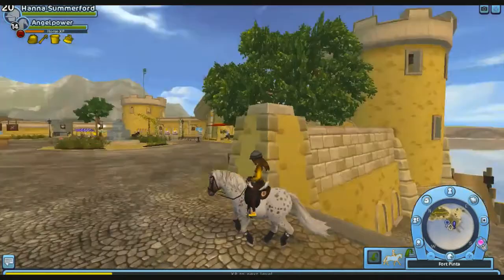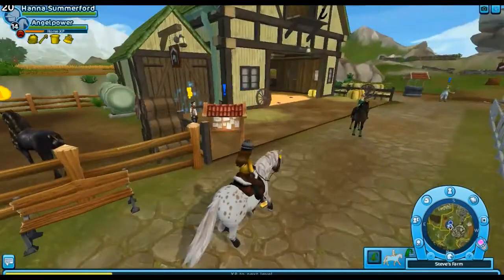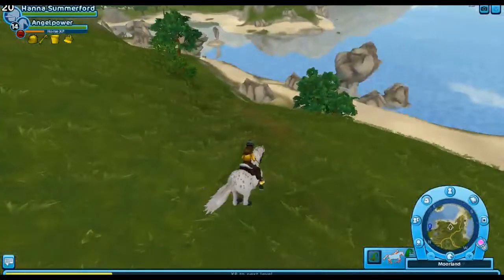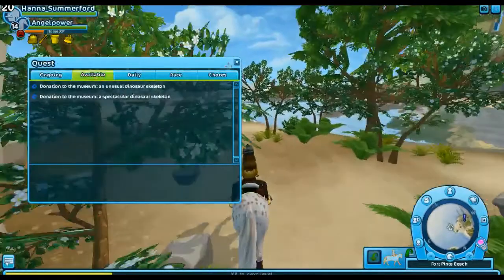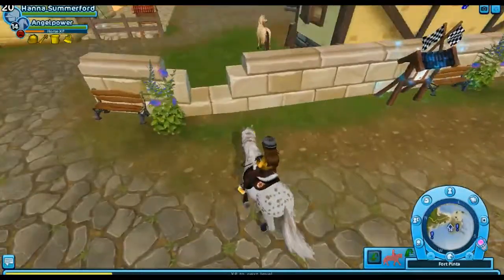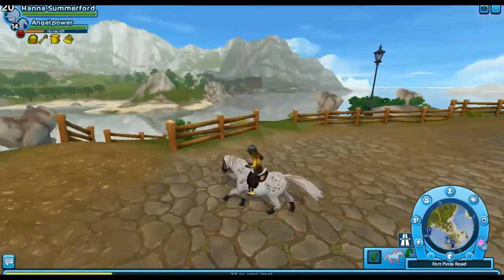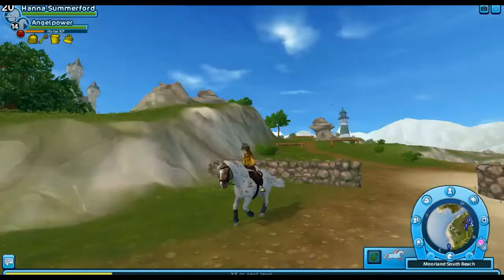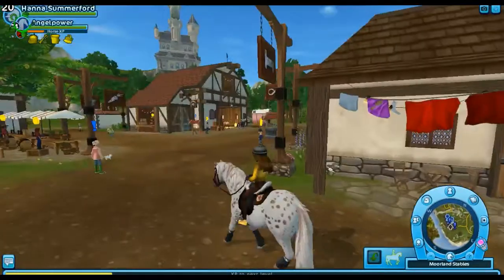Updated Silverglade! SSO-#1